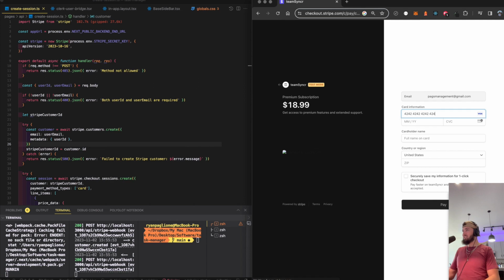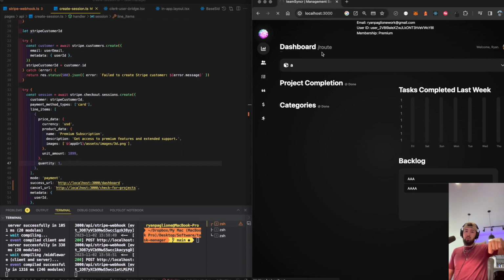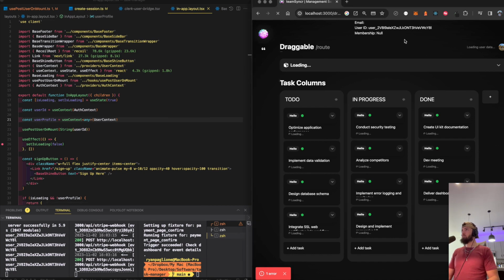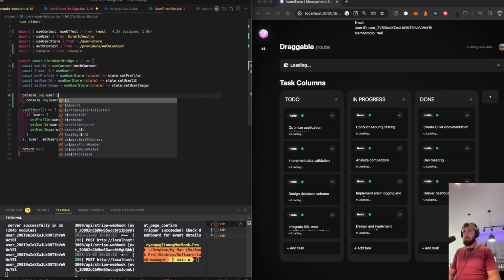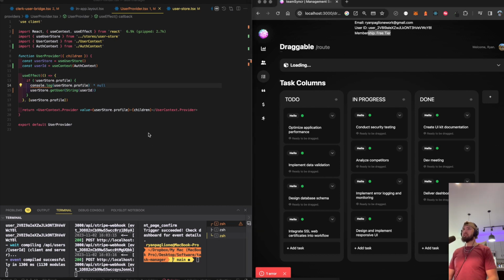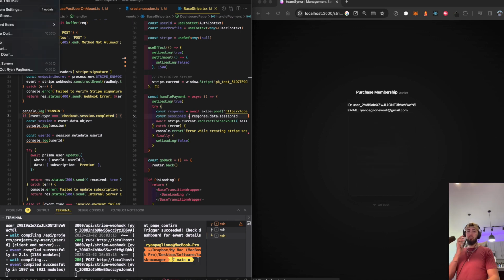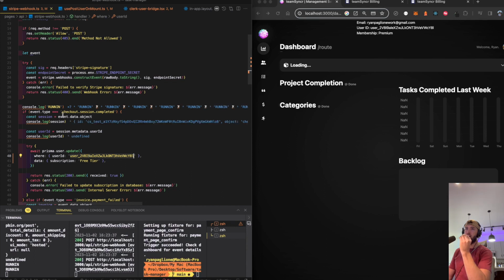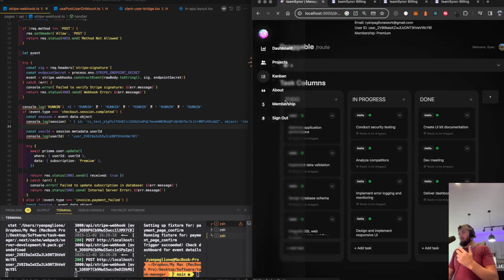Code Chronicles: Episode 58, We Have a SaaS!